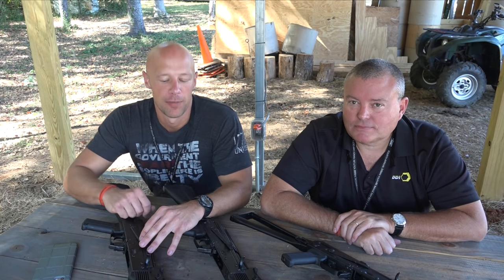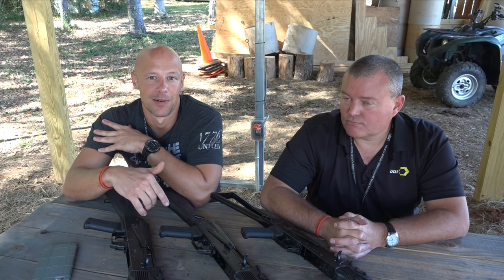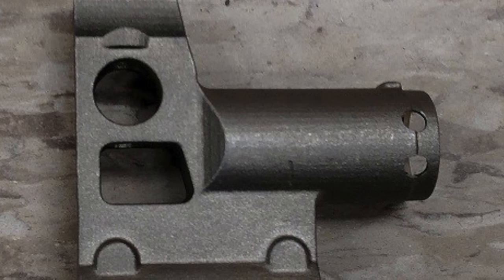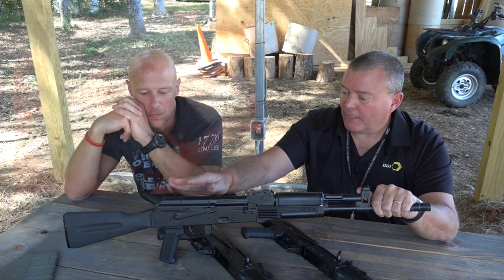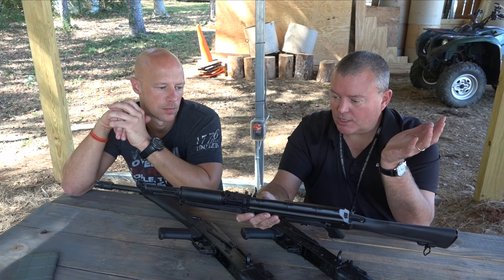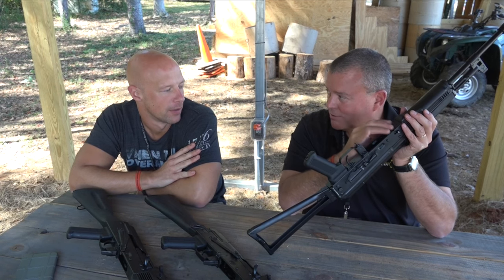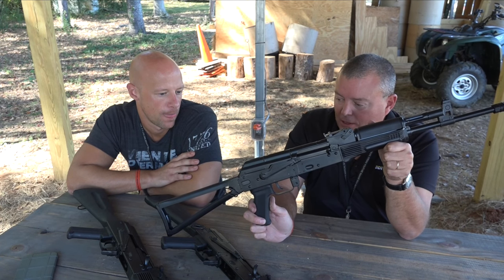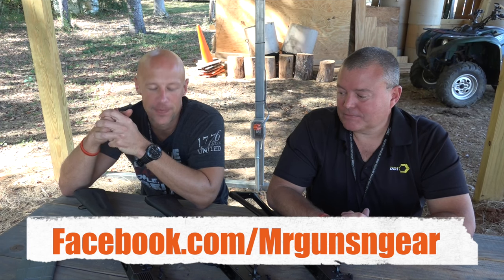DDI USA Made Hammer Forged AK-47s (HD)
Went down to the annual IraqVeteran8888 Youtube Shoot this weekend in GA and got a chance to look at some awesome new rifles from Destructive Devices Industries which feature hammer forged trunnions, bolts, and carriers.   Check out the video for the details.

Instagram.com/seniorgunsngear